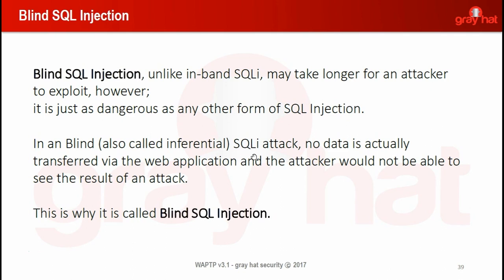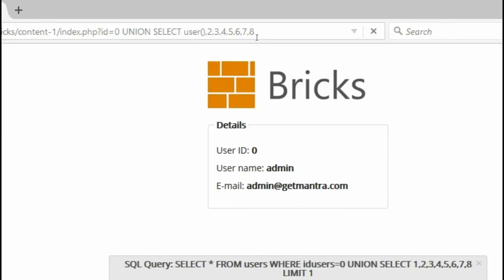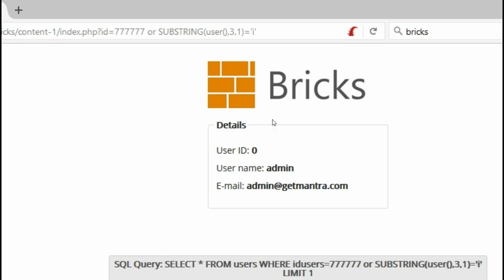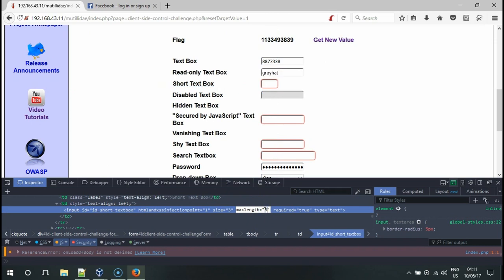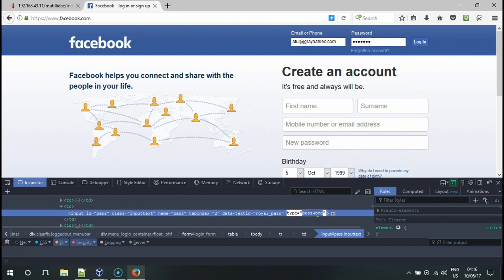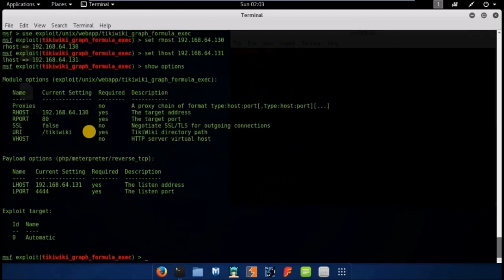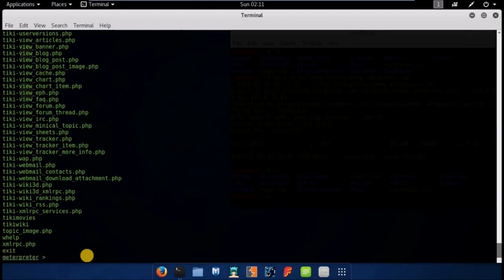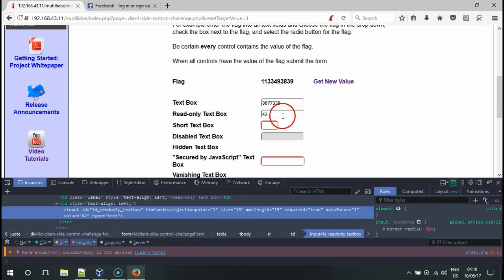Learn Step by Step Web application hacking and penetration testing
This course is a highly practical and hands-on training for web application penetration testing that covers the OWASP top 10 vulnerabilities to attack and secure.

It is designed to cover the most advanced techniques used by offensive hackers to exploit and secure giving you a solid foundation for becoming a bug bounty hacker and creating an income as an ethical hacker.

[+] Course at a glance

The course features an extensive vocabulary review of web technologies such as, HTTP cookies, CORS, Same-origin-policy, etc. and ends with multiple resources to continue learning after completing the course.

Once you get sufficient insights of web technologies, the second module covers mapping applications for insecurities with various tools and tricks. We focus heavily on the advanced intercepting proxy "Burp Suite."

You will then learn to locate serious vulnerabilities such as SQL Injection, Cross-site scripting, Cross-site request forgery, XML External Entity (XXE) attacks, Remote command Execution, Identifying load balancers, Metasploit for web applications, Advanced phishing attacks through XSS and more.

[+] Training Methodology

Every lesson starts with hunting for vulnerability. By taking the points developers use to make and secure the web application at the time of development, we can find a clear path of working of the development phase to security, then we hunt for application business logics to attack. This is where most penetration testers fail in their own game.

*-Experience you can trust:  This course has been adapted from our own work experience at Gray Hat Security.

[+] Course materials

*-Offline access to read PDF slides
*-8+ Hours of Videos lessons
*-Self-paced HTML/Flash
*-Access from PC, TABLETS, SMARTPHONES.
*-400+ PDF Slides

*-Assess Web applications insecurities
*-Audit OWASP Top 10
*-Penetrate web applications
*-Hack web application to assess security vulnerabilities
*-Perform web security audits
*-Perform bug hunting
*-Burp suite advanced
*-Analyze web apps with Burp suite
*-Be a Web app hacker
*-Be a bug bounty hacker and earn money

Explore the Full Course on Simpliv (Special Discount Included in the link)